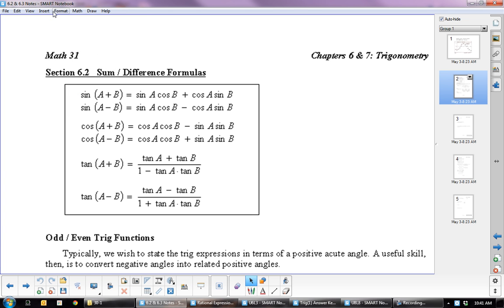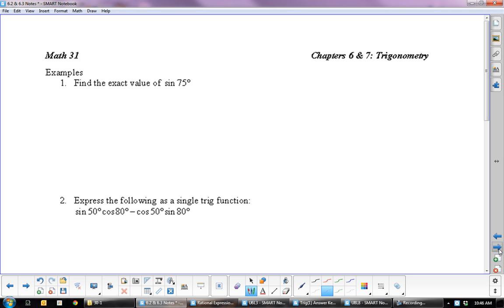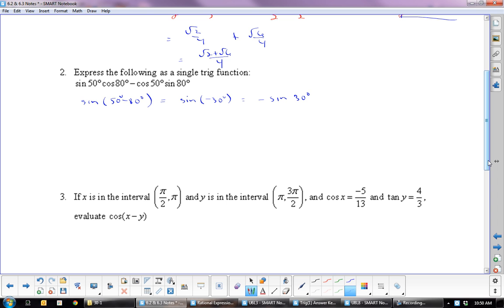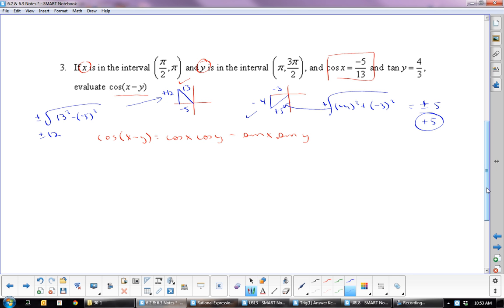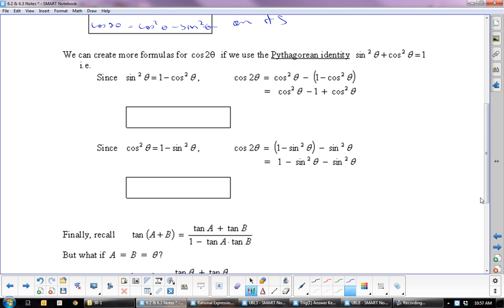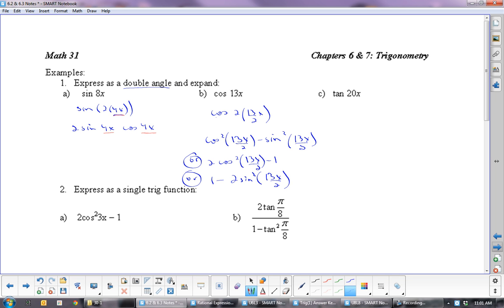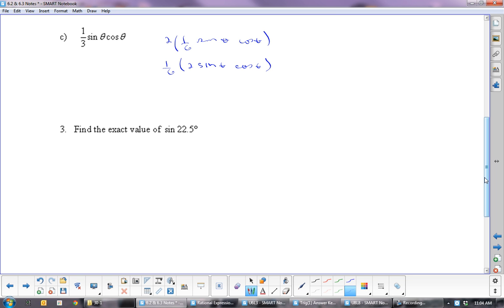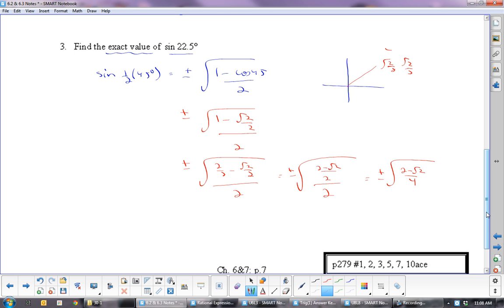U5L2 Trigonometric Sum and Difference Formulas, Odd and Even Functions, Double Angle Formulas